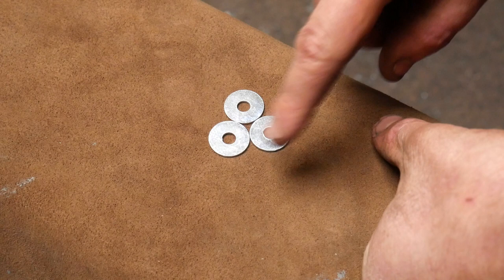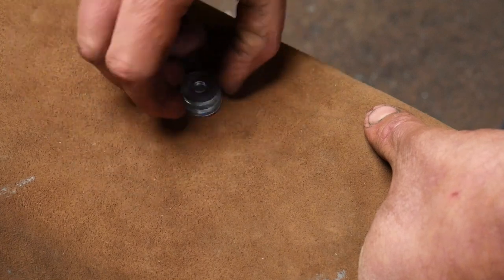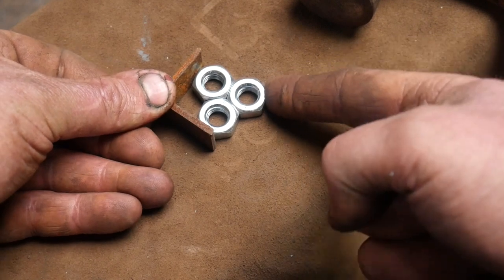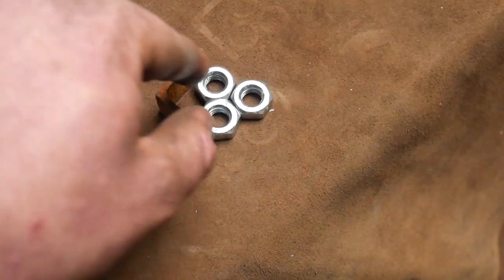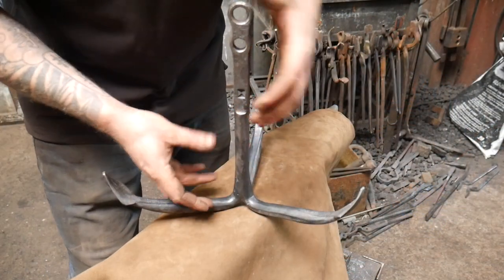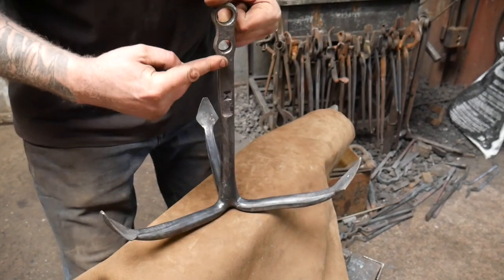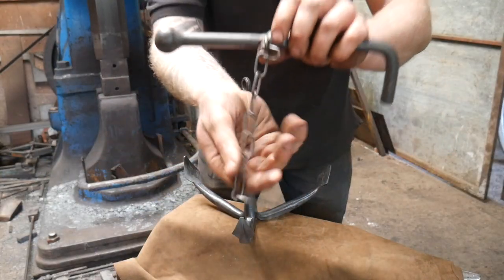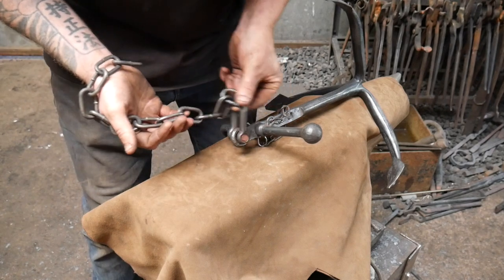3 armed Anchor grappling hook thing! Crazy hex fire weld!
A customer asked me If you could make them an anchor with 3 tines and I said I sure can.
In this video I will show you how I made this crazy anchor and stupid hex fire weld I attempted that I some how I pulled off!

Website and Online shop.

Email for Hammers Classes and other blacksmithing classes! Also if you want more information about the challenge!